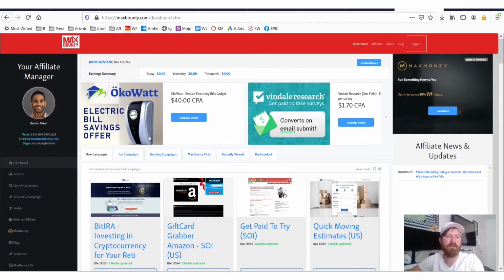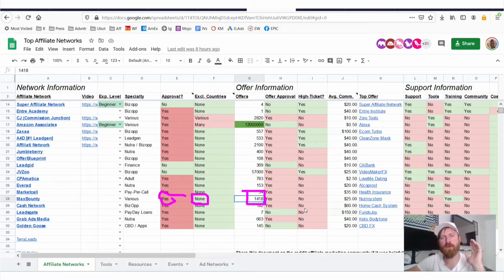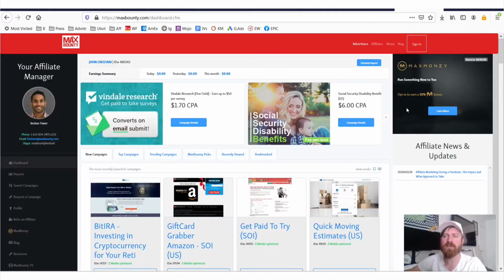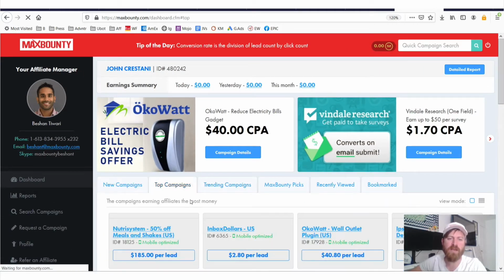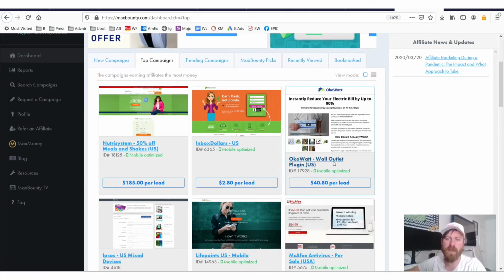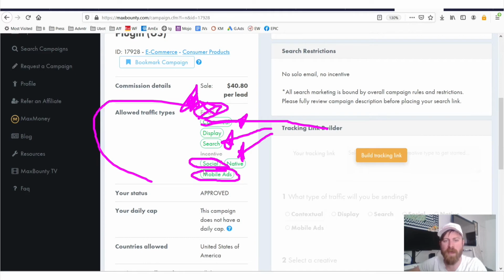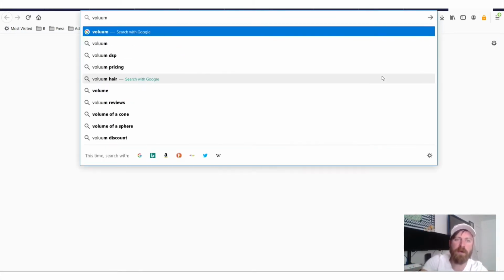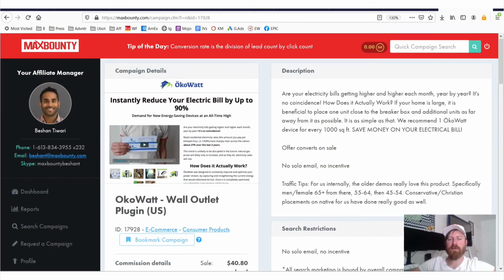MaxBounty CPA Network Review (Find TONS Of Hot Offers)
Here's my review on MaxBounty CPA Network. Check this out!